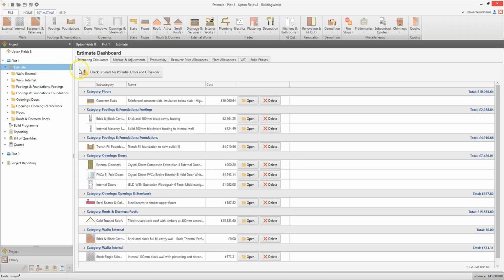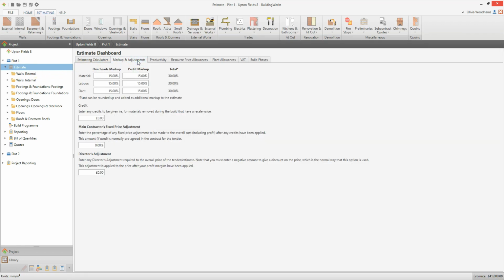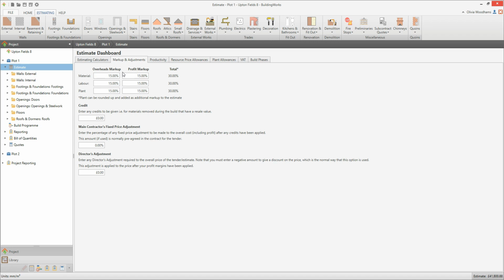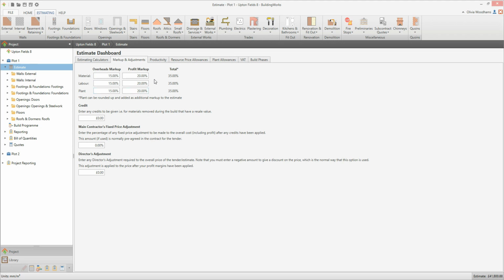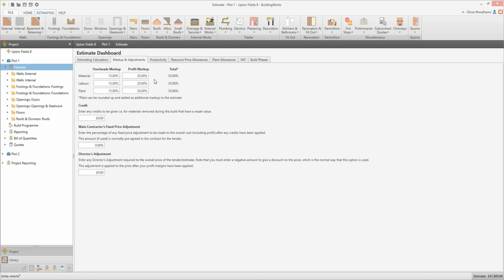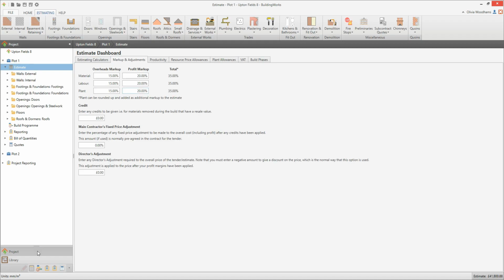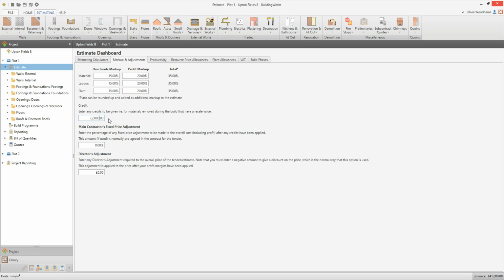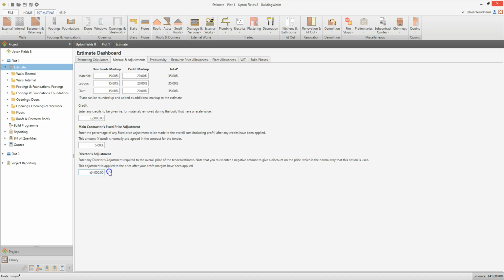Getting Started: How to set the profit markup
In this short video, Olivia Woodhams, Digital Content Author demonstrates how to set the profit markup when estimating with the BuildingWorks Estimate Module.